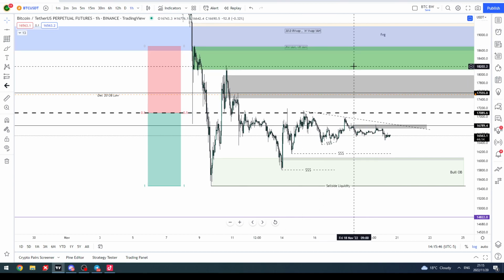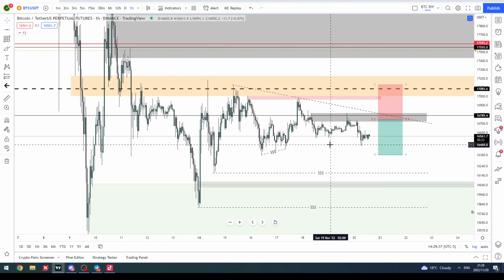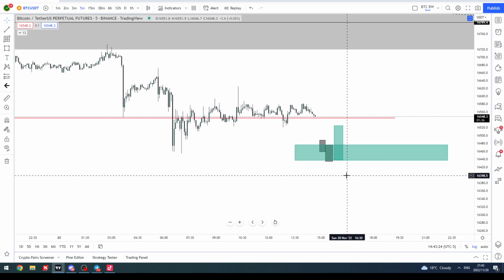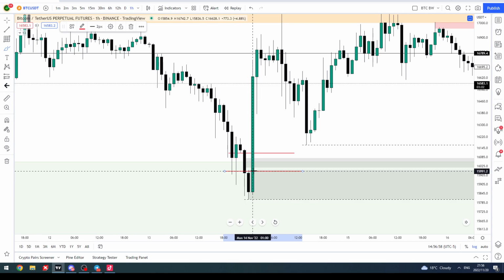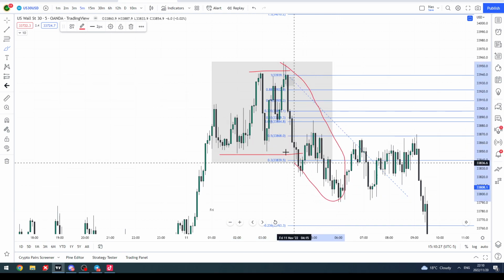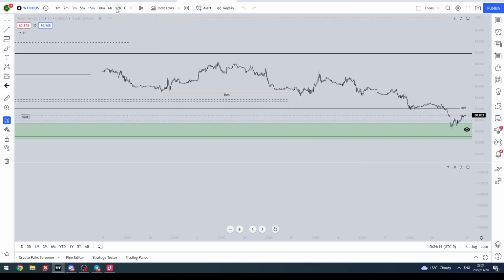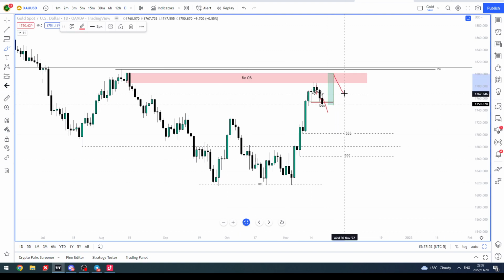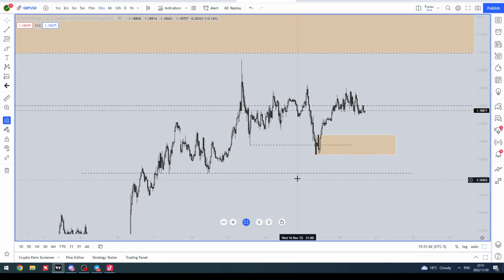Weekly Webinar Using ICT Concepts |BTC|Us30|Gold|Oil|GBP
OR
DM on Telegram 📩

Trade Monkey